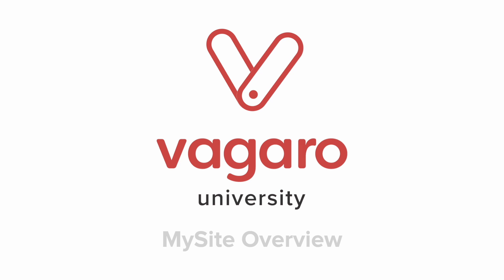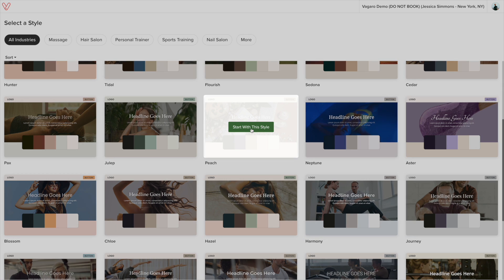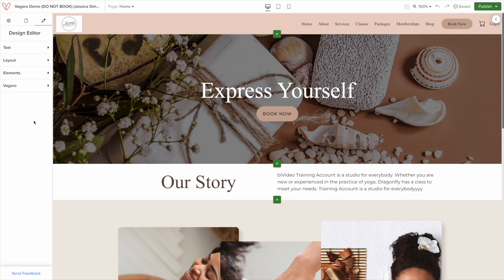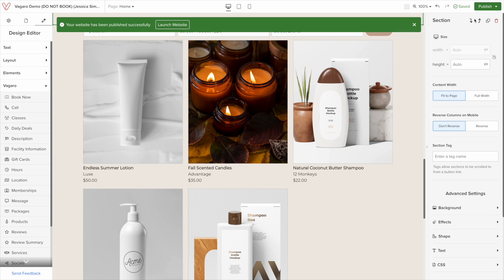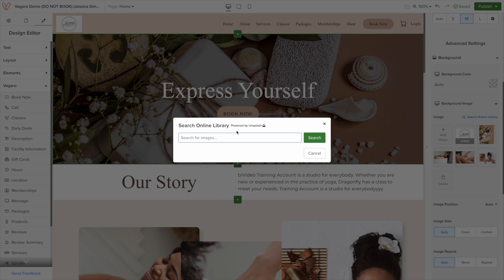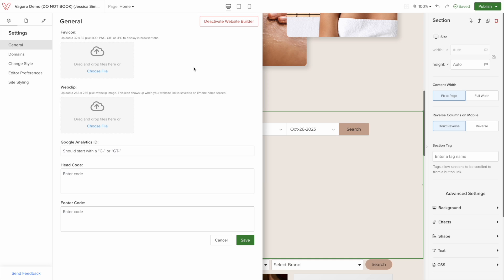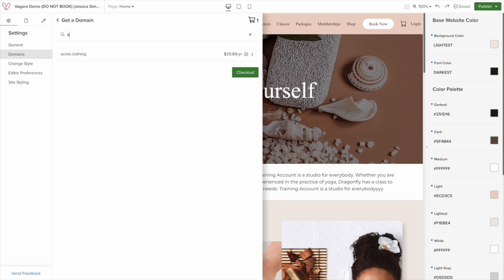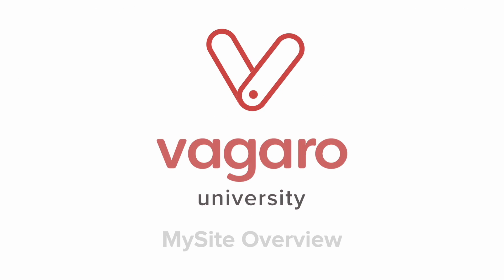MySite Overview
Building your website with Vagaro creates a unique experience for your customers. With MySite, you can either build your website from scratch or use one of Vagaro’s website templates. Little to no web development experience is required. Our web builder is intuitive and user-friendly so that any customer can build their own website. However, we have in-depth, advanced customization features as well, so our more advanced users can really control how their website looks.